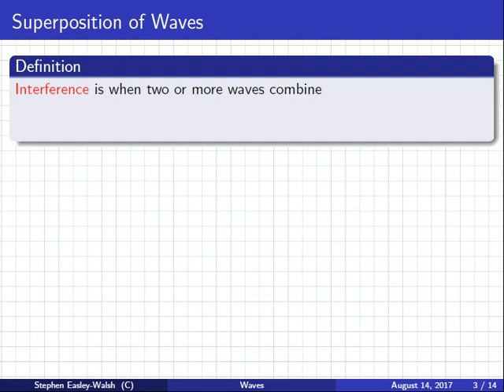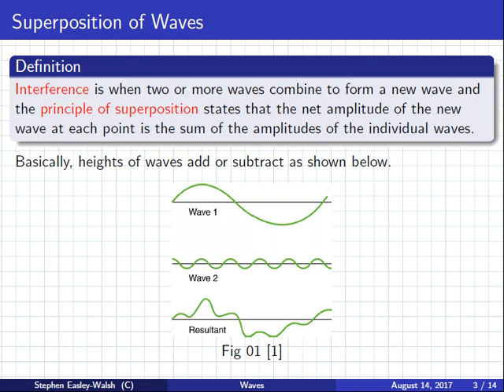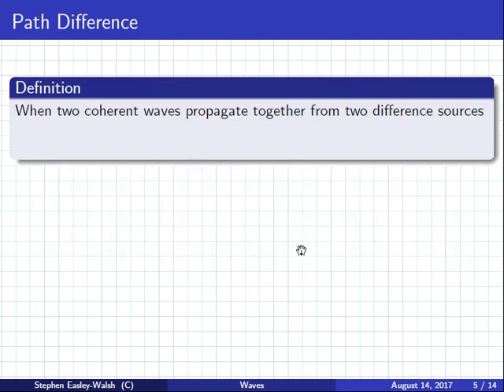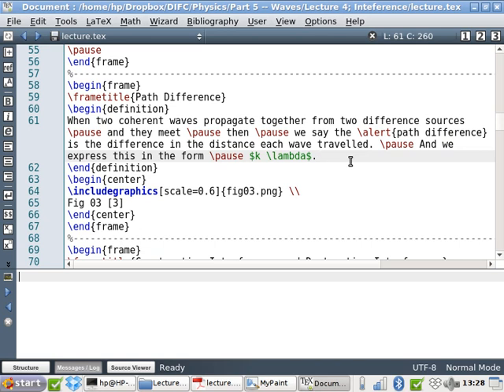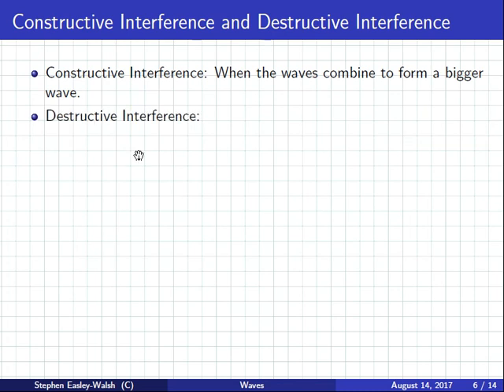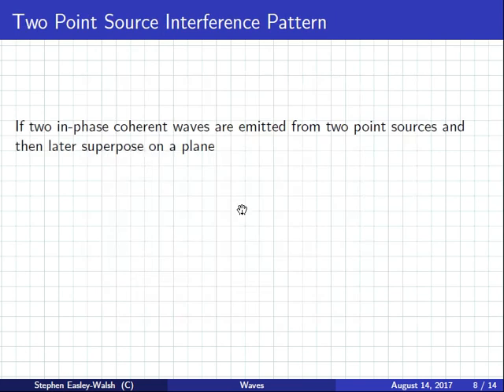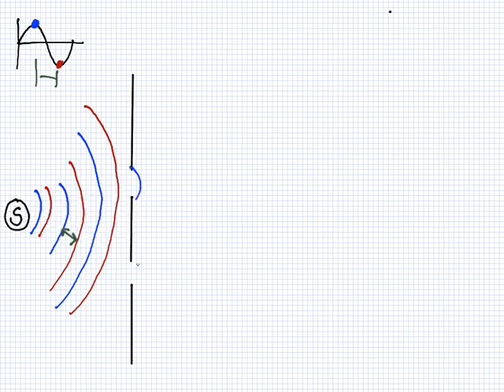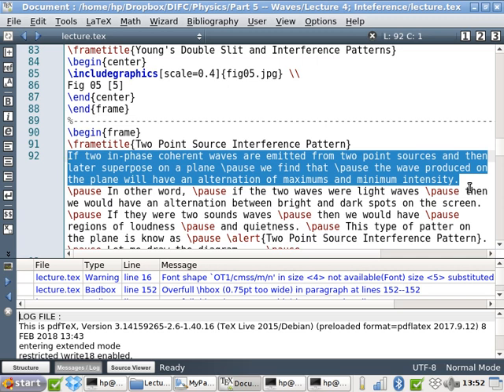Physics | Waves | Interference | Lesson | Thu 08 Feb 2018 01:08:37 PM GMT